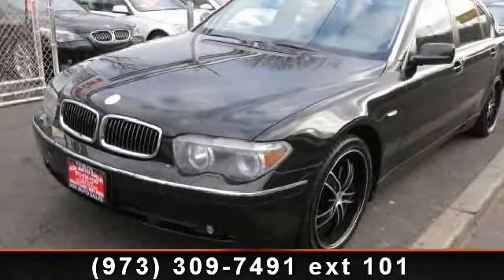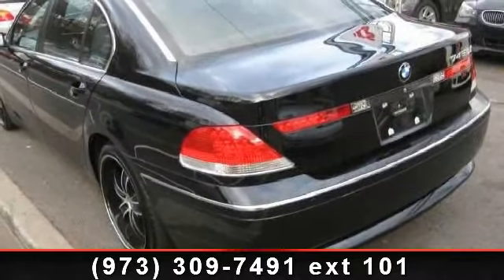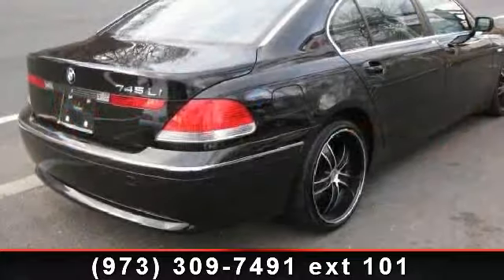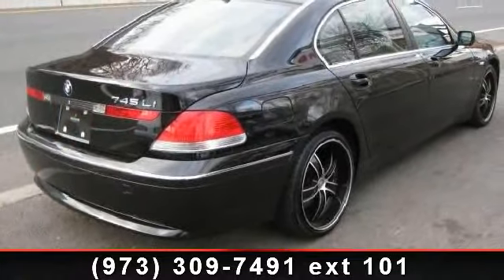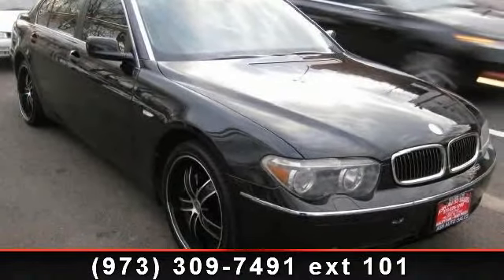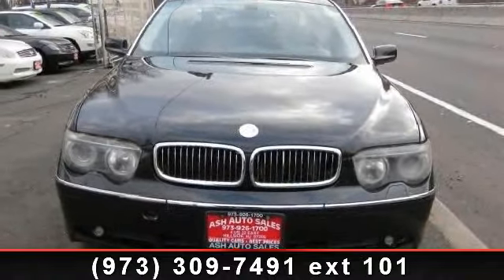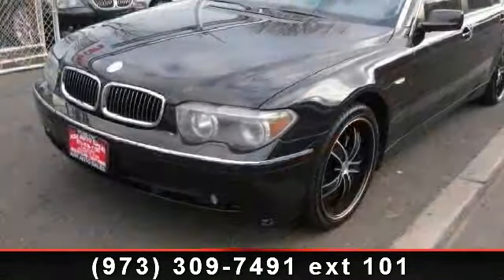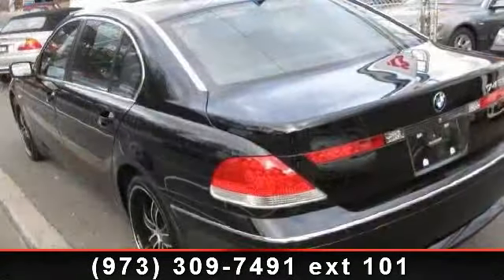2003 BMW 7-Series - Ash Auto Sales - Hillside, NJ 07205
VIEW MORE PICTURES AT { ashautosales.com } ! 2 owners ! clean carfax ! black on black ! runs and drives excellent ! nice wheels ! extended warranty available ! for more info. call tamir at or sanaa at ! NOTE : THIS CAR CAN BE SEE AT OUR HILLSIDE LOCATION AT 4 US 22 HILLSIDE NJ 07205